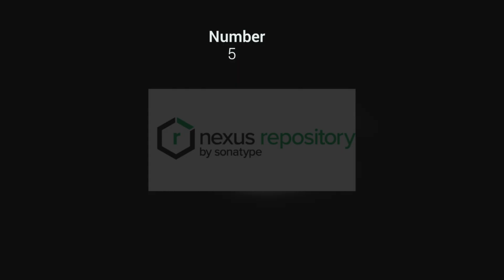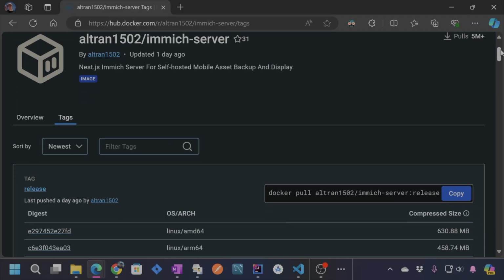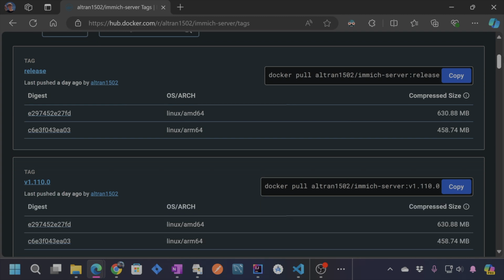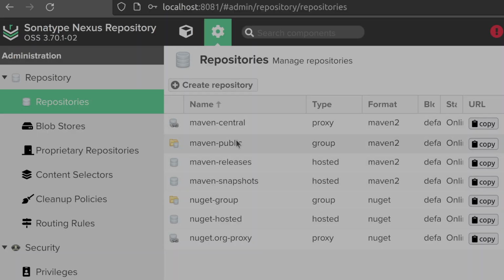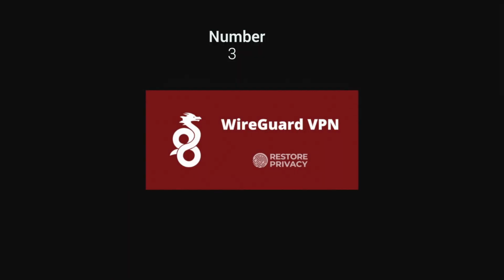My Top 5 Self Hosted Apps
Self Hosting is an awesome experience anyone with an interest in tech should partake in.  Here are my 5 applications I can't live without.

Timeline
00:00 Intro
00:12 Sonatype Nexus
02:03 Samba
02:55 Wireguard
04:01 XRDP | OpenSSH
05:57 Immich